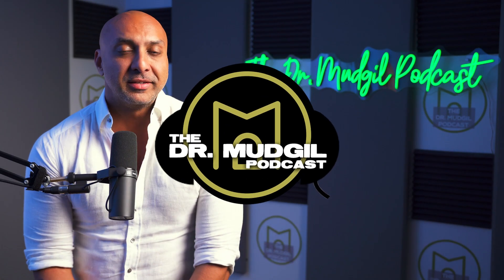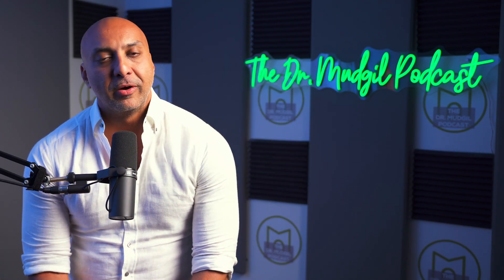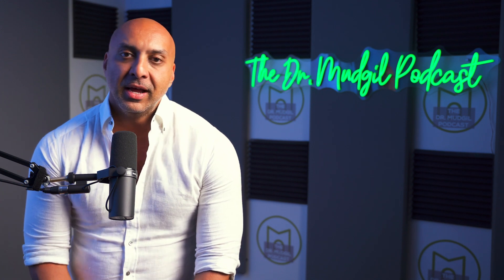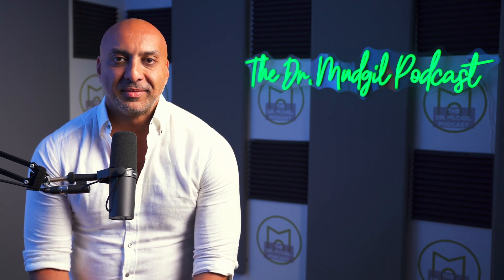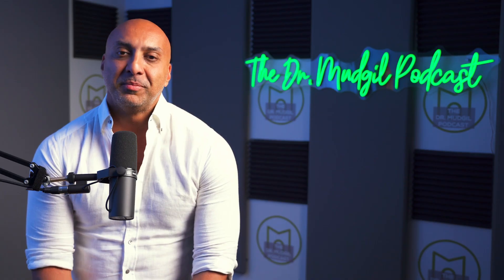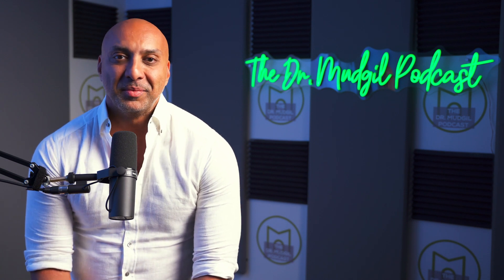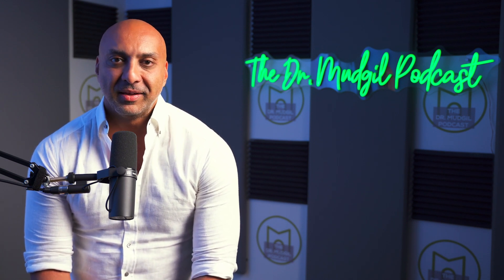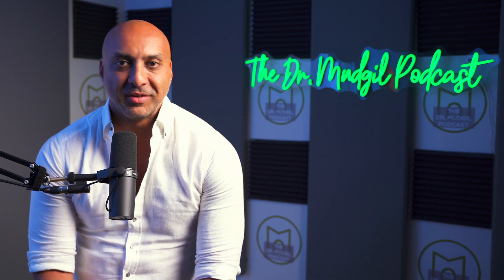RETINOIDS! - The Dr. Mudgil Podcast - Episode 89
In this podcast I discuss retinoids and the merits of incorporating them into your skin care routine.

PICK UP MY BOOK: